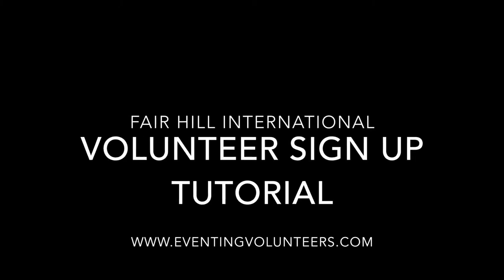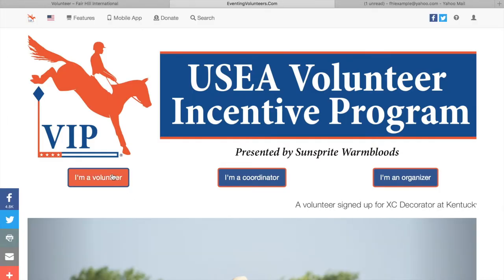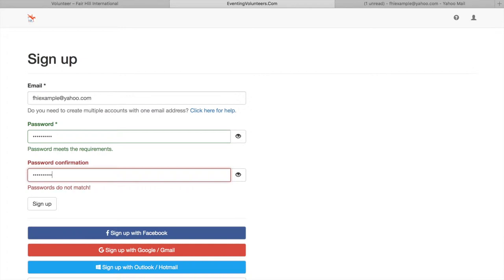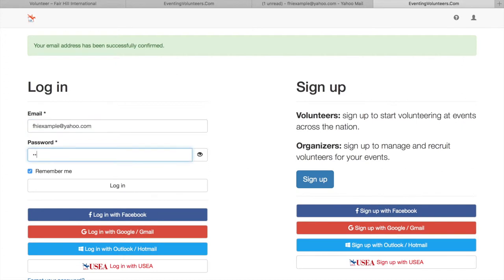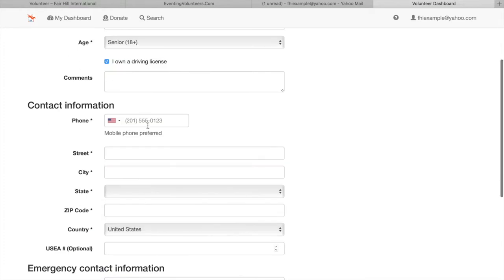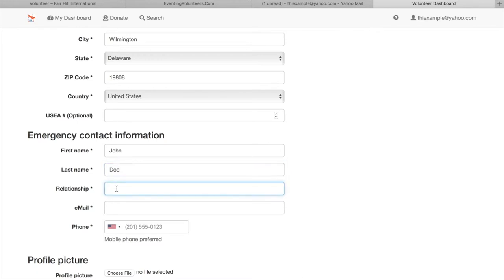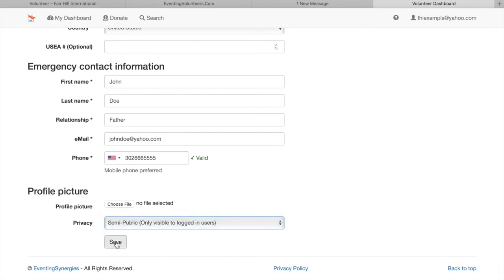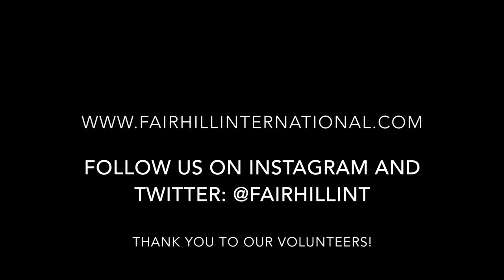Tutorial: Volunteering Sign Up for Fair Hill International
This is a quick tutorial on how to sign up as a volunteer for Fair Hill International through eventingvolunteers.com

Note: You will only be asked to fill out your personal profile once, you will not need to do it every time you log in.